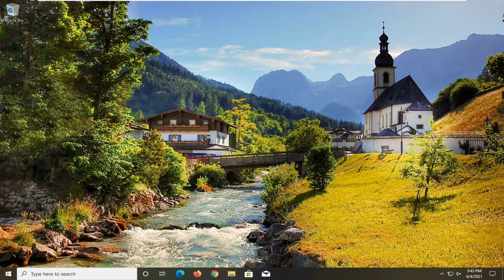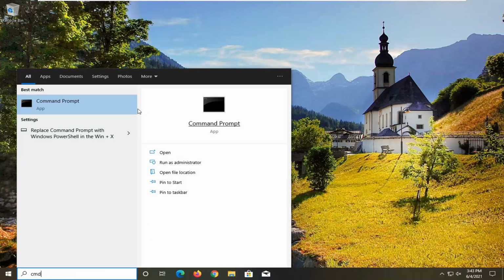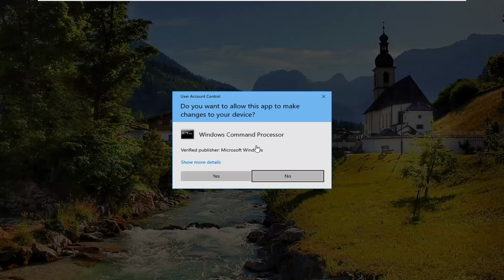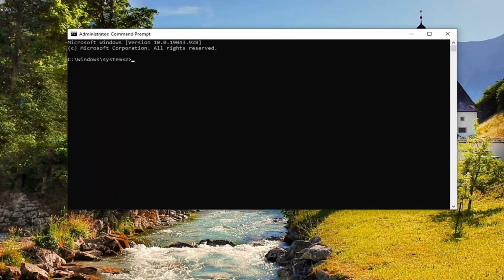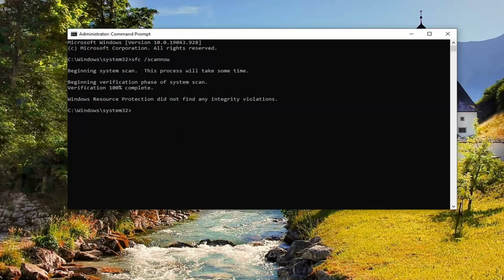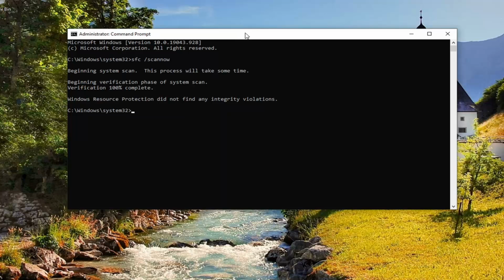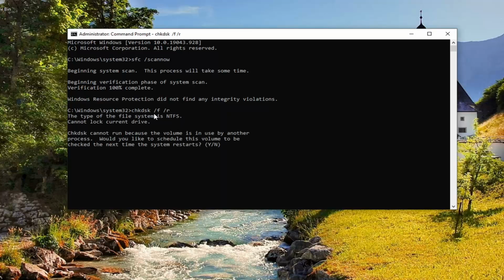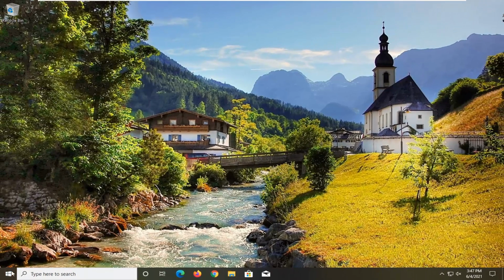How to Fix Windows 10 PC Randomly or Unexpectedly Shutdown Issue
Commands Used:
sfc /scannow

You’ll hear a lot of generic solutions from Windows 10 technicians, but that is, with all due respect, a lot of apologetic nonsense.

So we prepared our list of workarounds for both tower and laptop computers.

We won’t tell you this troubleshoots will repair your computer definitely, but it may help you eliminate usual suspects.